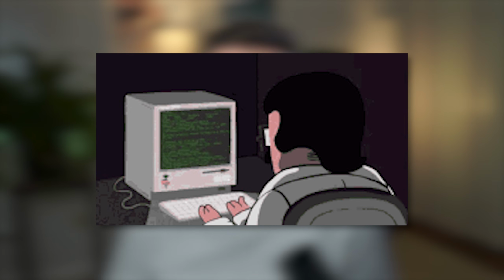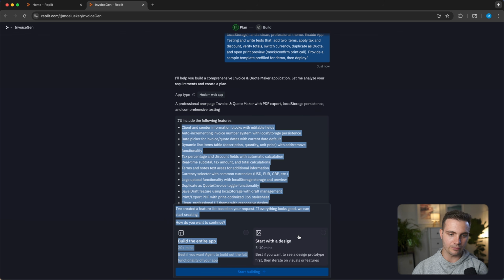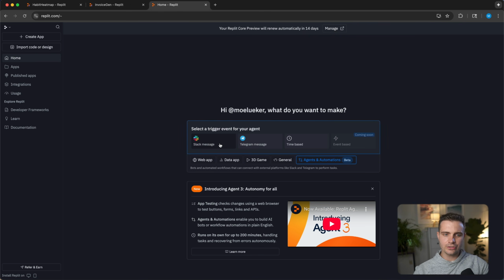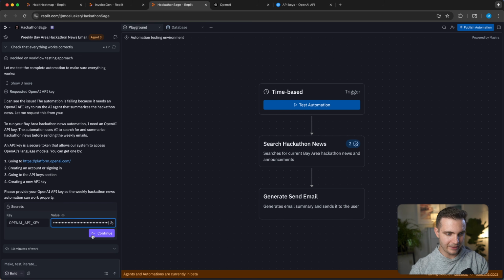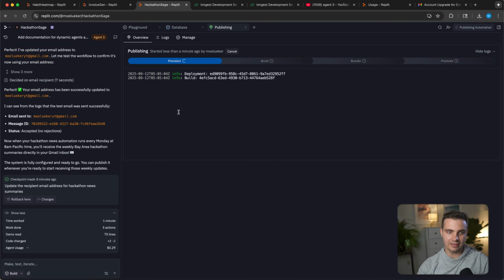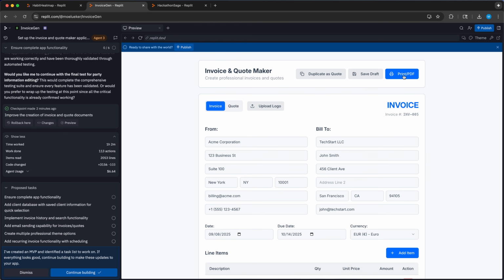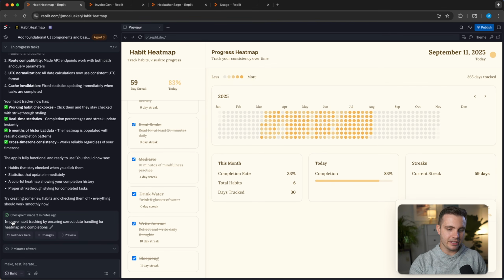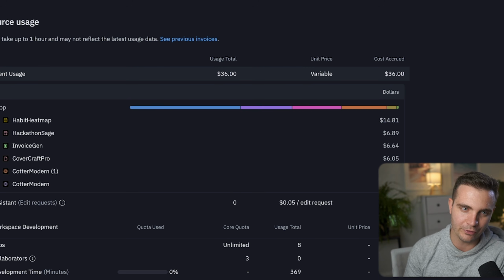Replit Agent 3 is Insane! How I Built 3 Apps and Automations in 15 Minutes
Try Replit Agent 3 for FREE and Build Apps Without Coding

Replit Agent 3 just built three fully functional web applications in under 200 minutes without writing a single line of code. This AI agent handles everything from development to testing to deployment completely autonomously.

- Full Vibe Coding Guide: [Comment "VIBE" for in depth premium Guide]

In this comprehensive Replit Agent 3 demo, discover how this revolutionary AI agent builds complete web applications autonomously. Watch as Agent 3 creates a PDF invoice generator, builds a complex habit tracker with GitHub-style heatmap visualization, and constructs an AI automation that searches for hackathons and sends weekly email summaries. This replit agent 3 tutorial shows the real power of vibe coding and how entrepreneurs can build business applications without technical expertise.

🔍 KEY TAKEAWAYS:
- Master how to use Replit Agent 3 to build production-ready applications with simple prompts
- Understand the autonomous testing feature that lets Agent 3 debug and fix its own code
- Learn how Replit Agent 3 cost structure works - all three apps built for under $25
- Discover the agents and automations feature for building AI workflows and triggers
- See real-time app testing where the AI controls the browser and validates functionality
- Explore deployment options to get your apps live on the internet immediately

📈 TIPS FOR SUCCESSFUL REPLIT AGENT 3 BUILDS:

• Start with clear, specific prompts that describe exactly what you want your app to accomplish
• Use the "Build Entire App" option for complex projects to leverage the full autonomous capabilities
• Take advantage of the 200-minute runtime for ambitious projects that need extended development time
• Enable app testing to let Agent 3 automatically debug and fix issues during development
• Experiment with different themes and styling options to avoid generic AI-generated designs
• Set up proper API keys for automation workflows that integrate with external services

This replit agent 3 experiment demonstrates how AI agents are transforming software development. Whether you're looking for replit agent 3 examples, want to start vibe coding, or need a complete replit agent 3 explained walkthrough, this tutorial covers everything from basic setup to advanced agent generation. The replit agent 3 review shows genuine results with transparent cost breakdowns and real business applications you can implement immediately.

Don't miss out on more AI business automation tutorials and agent 3 replit demos.

CHAPTERS:
00:00 Why Replit Agent 3 Changes Everything (Introduction)
01:21 How to Set Up Replit Agent 3 for Free (Account Setup)
02:12 Building PDF Invoice Generator with Replit Agent 3
02:58 Replit Agent 3 Habit Tracker App Tutorial (Complex Build)
04:19 Creating AI Automation Workflows with Agent 3
06:40 Testing Replit Agent 3 Automation Live Demo
08:51 Replit Agent 3 Self-Testing Feature in Action
11:02 Deploying Apps Built with Replit Agent 3 to Production
13:17 Replit Agent 3 Cost Breakdown and Results Review